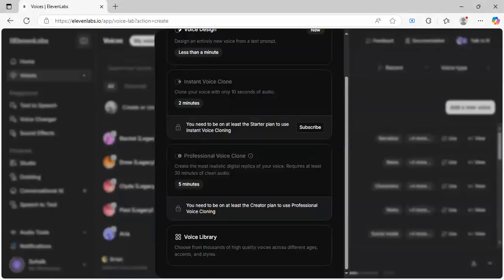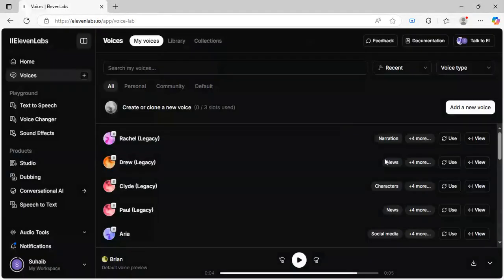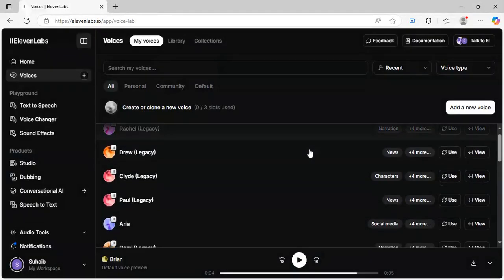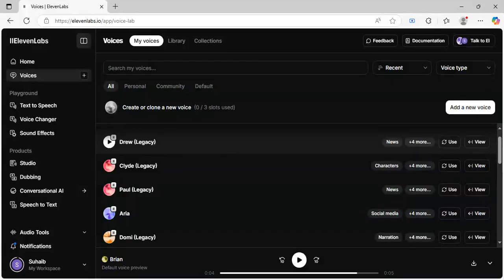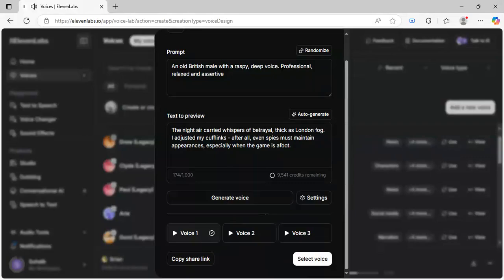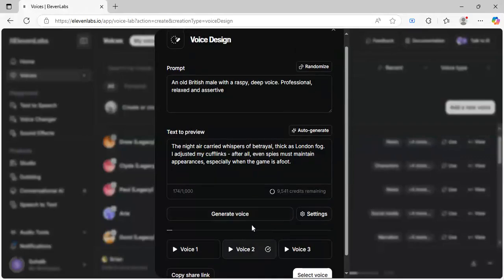How to Create Custom Voices in ElevenLabs (2025 Full Guide)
Want to make your own AI voices? This 2025 full guide shows you how to create custom voices in ElevenLabs, step-by-step! Learn how to clone a voice, tweak tone and style, and use your custom voice for narration, content creation, storytelling, and more—perfect for YouTubers, writers, and developers.